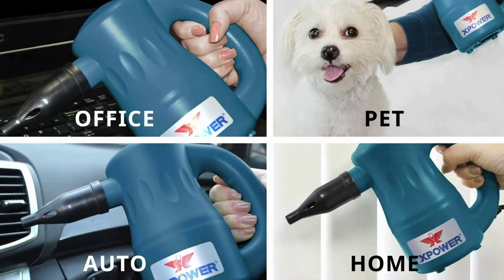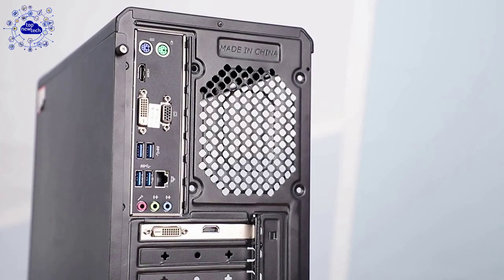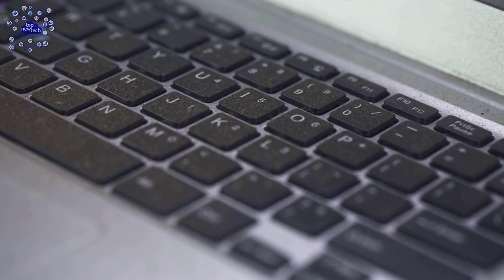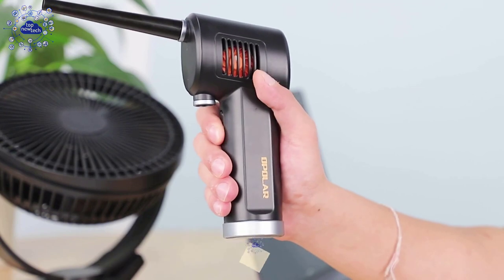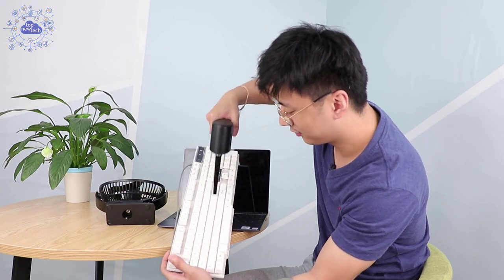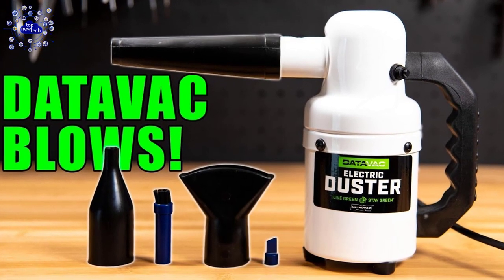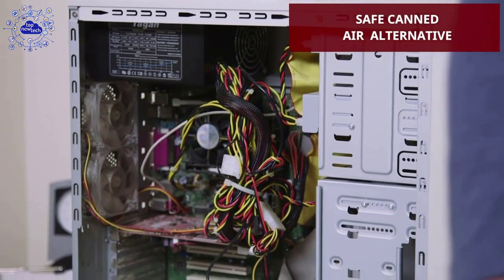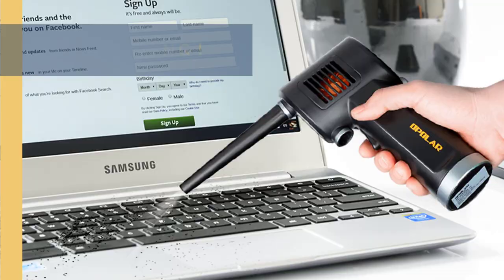Best Cordless Air Duster (2022) - Top 5 Handheld Air Blower for Electronics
» Links for Best Air Dusters in 2022:-

» 5: Koonie Air Duster »
» 4: SIN SHINE Air Duster »
» 3: Artist Air Duster »
» 2: Metro Vac Air Duster »
» 1: XPOWER Air Duster »
» Description: What's up Guys! Are the host computers, keyboards, air conditioners, laptop and other electronics in your home vulnerable to dust? And Do you need a powerful device that you can use to quickly remove dust from various appliances in your home? So in this video Top New Tech brings 5 Best Air Dusters in 2022. Here's the short description of these products and for the more detail, check the product links. These Air Dusters are Perfect for clean computers,car interiors, cameras and Dry wet surface and hard-to-reach places. With no chemicals it's Eco-Friendly - it just uses the air we breathe. They Won’t harm or damage solid state electronic components and integrated circuits. The Air Duster is Lightweight and Durable. An Inexpensive and nontoxic Air Duster, you can save money gas water and protect the environment. More than just a replacement for canned air dusters, these Air Dusters provides you the power and flexibility to dust, pump air and dry. These 5 are the "Best Air Dusters", you can choose anyone you like.
It's important message that @TopNewTech is a participant in the Amazon Services LLC Associates Program, it's an affiliate advertising program designed to provide a means for website owners to earn advertising fees by advertising and linking to amazon.com, endless.com, smallparts.com, myhabit.com, and any other website.